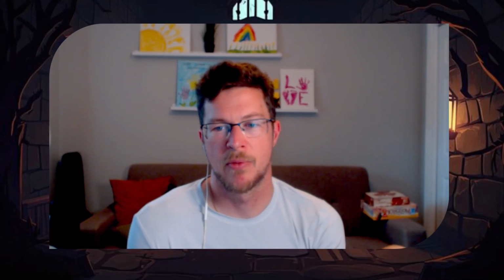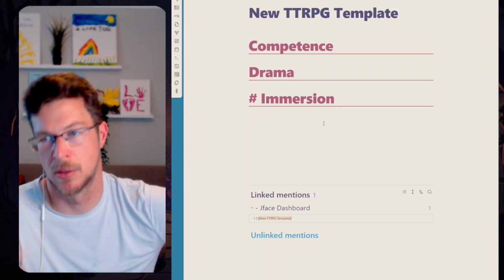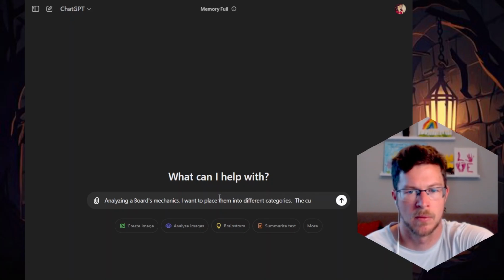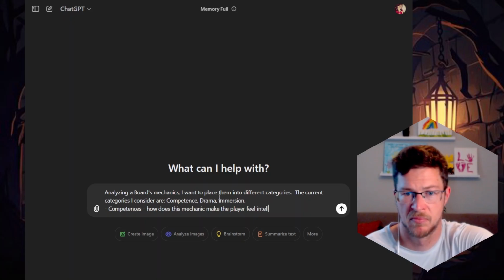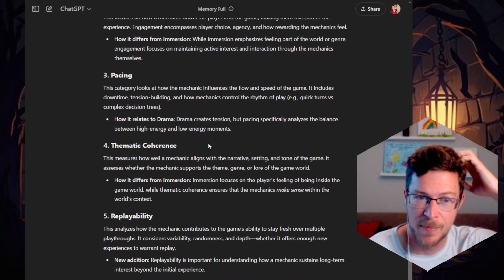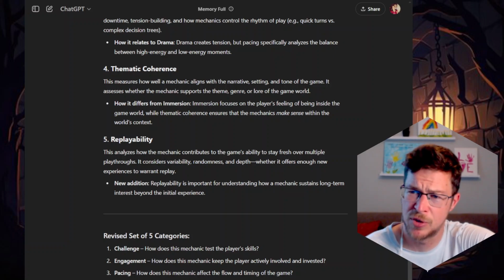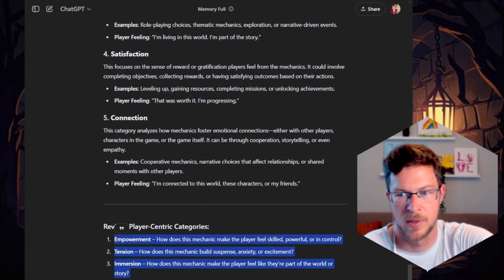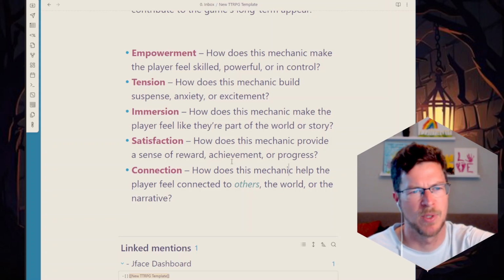Changing the way I review Mechanics